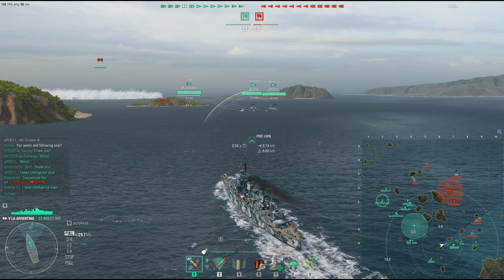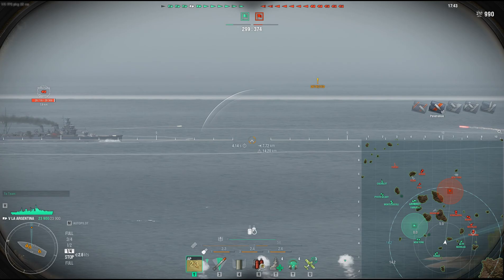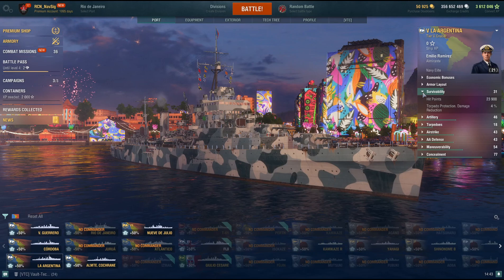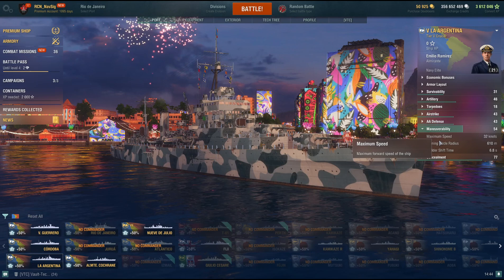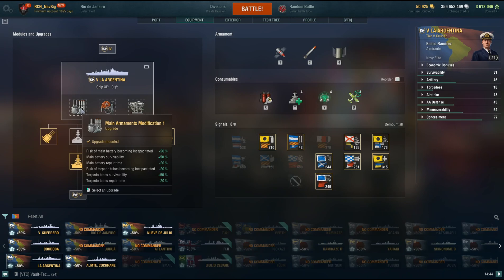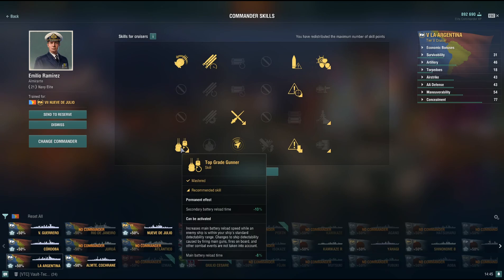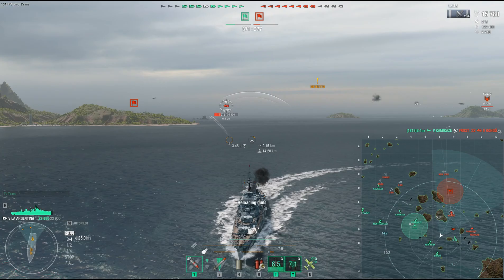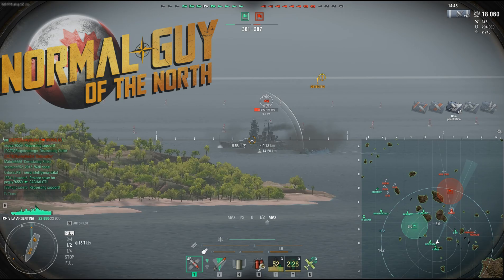World of Warships - LA Argentina Review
World of Warships - LA Argentina Review, fun line so far.  Great heal and new World of Warship consumable.

WoWs
Consumable Operational Readiness
Pan America
Crusiers
Hércules
Almirante Barroso
Almirante Abreu
Vicente Guerrero
Córdoba
La Argentina
Almirante Cochrane
Coronel Bolognesi
Ignacio Allende
Almirante Grau
Santander
San Martín